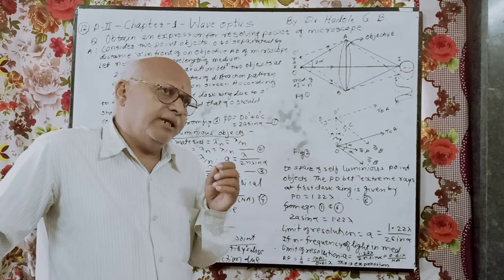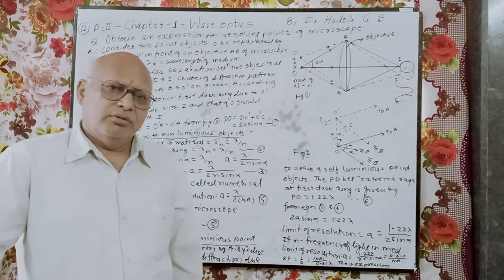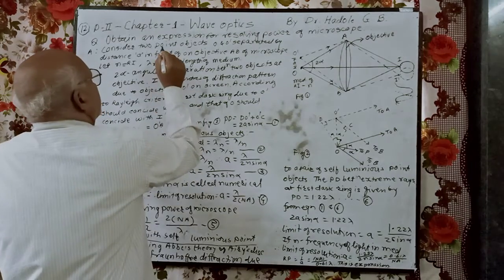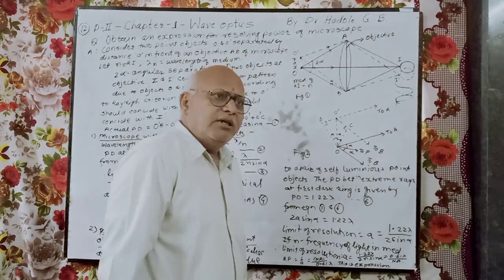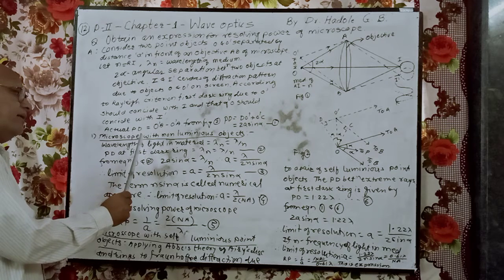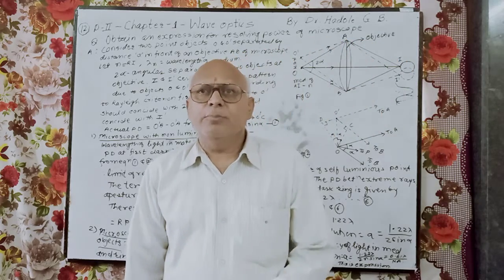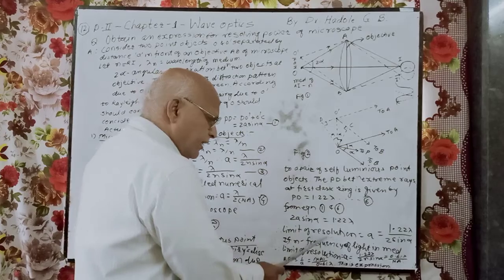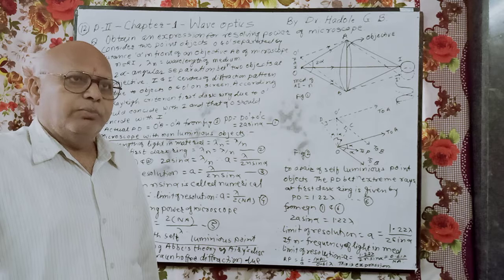Chapter-1 Wave Optics (P-ll)- by Dr.G.B.Hadole